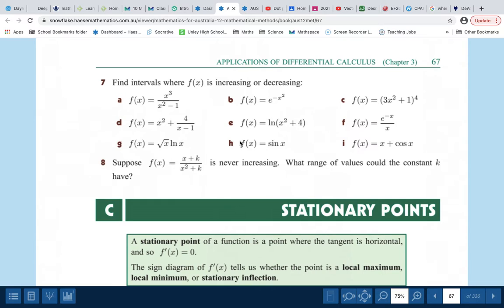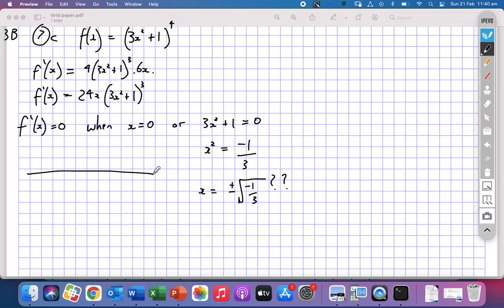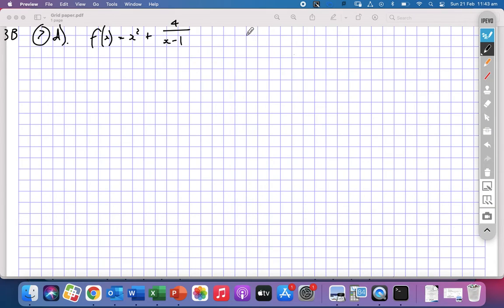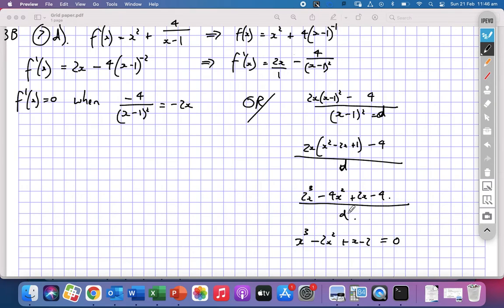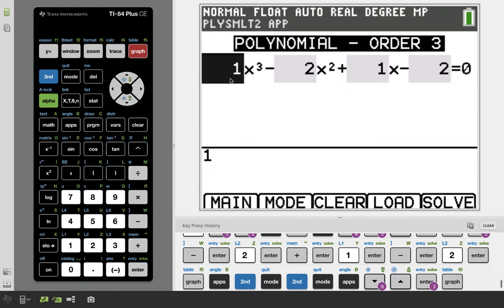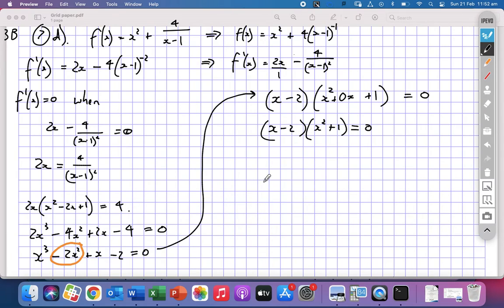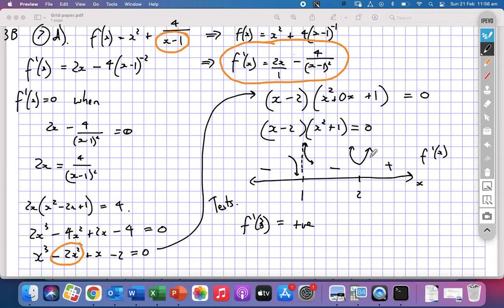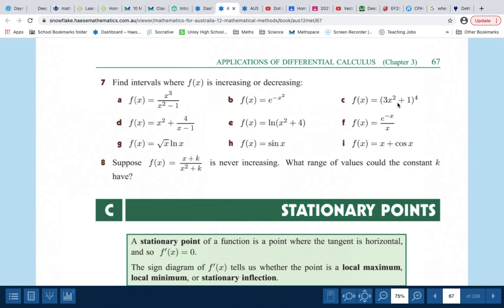Exercise 3B question 7c 7d